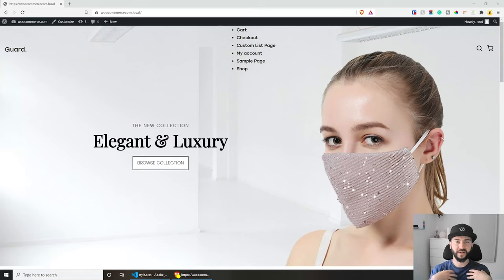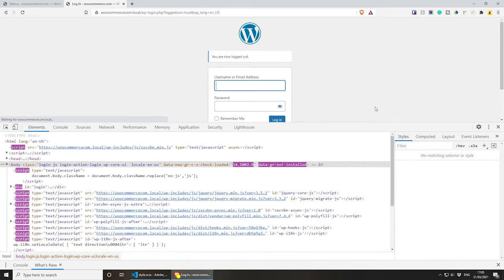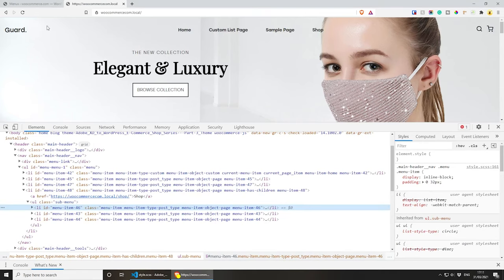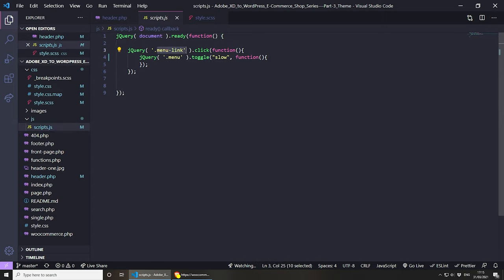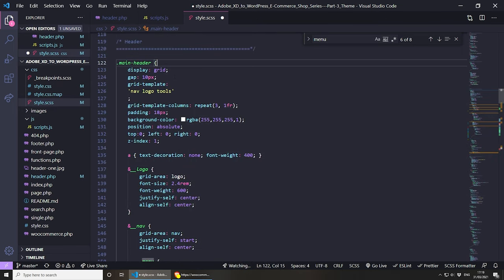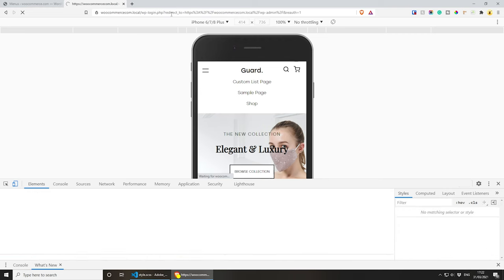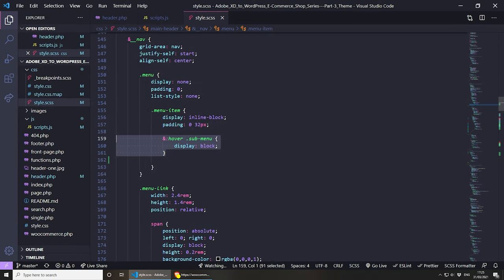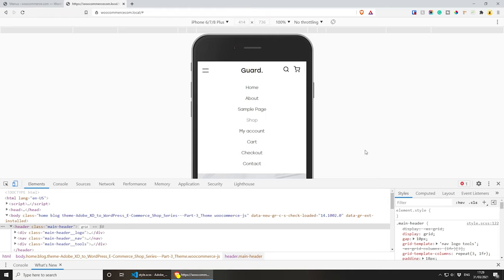WooCommerce Theme From Scratch - Part 4 Drop-Down Menu + Mobile Menu Fix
This video is an add-on to the series of making a WooCommerce Theme from scratch. In this video, I will show you how to do a very basic drop-down menu and we will also fix the Mobile Drop Down menu.

Chapters:
0:00 Introduction:
0:23 Assigning Menu
1:19 Drop-Down Menu
8:16 Mobile Menu
20:44 End